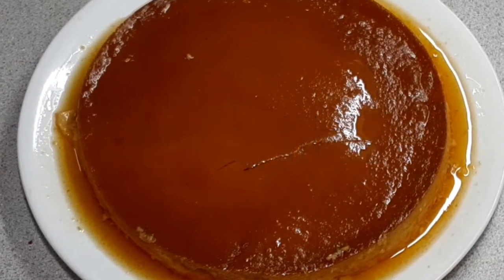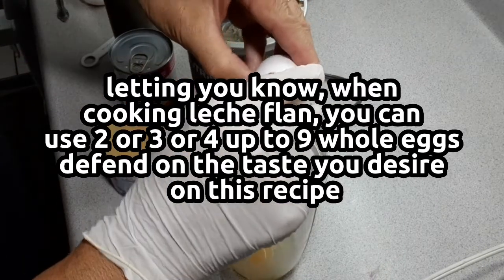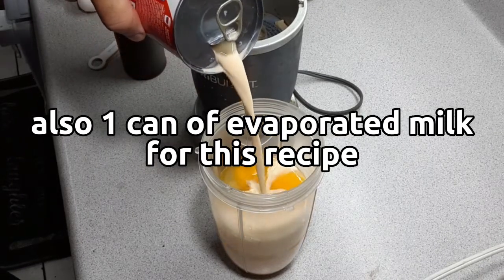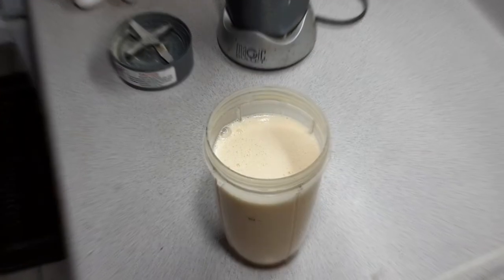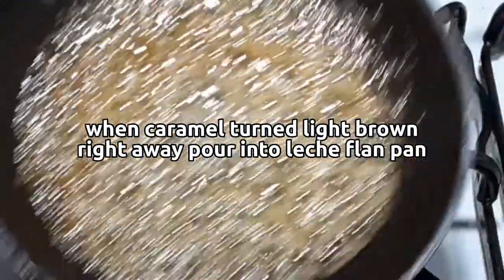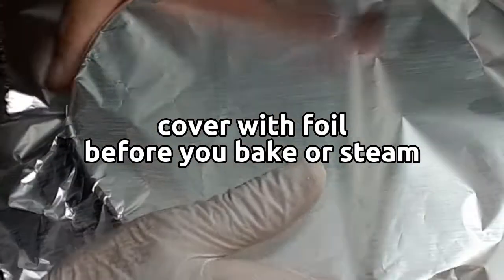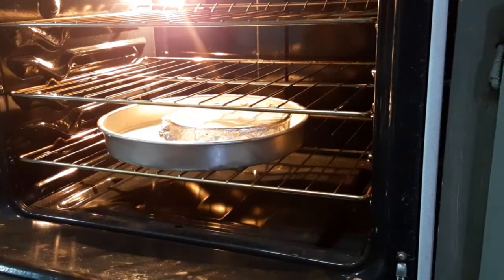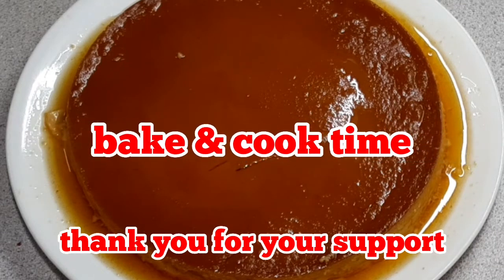leche flan use only 3 whole eggs / bake & cook time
leche flan is creamy taste depend of your desire taste. to cook flan you can use 2 or 3 or 4 up to 9 whole eggs. i try all how many eggs for flan and i found all is okay. recipe for me is 3 whole eggs, 1 can condensed milk, 1 can evaporated milk and 1/2 tsp vanilla.